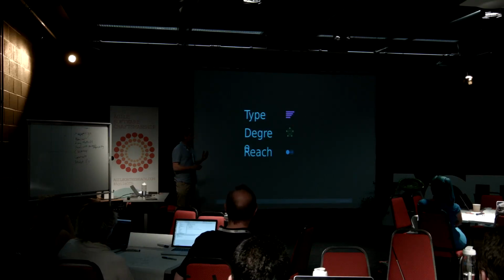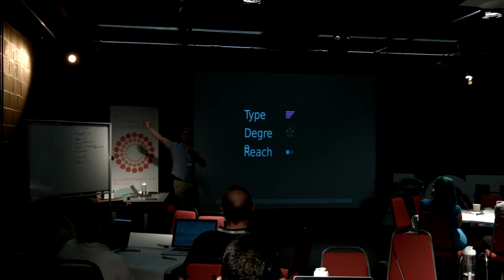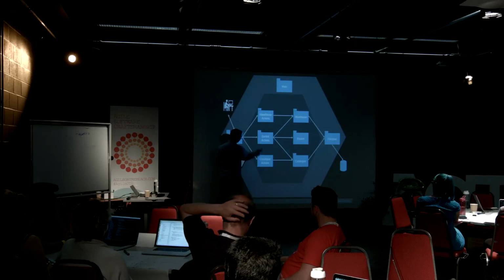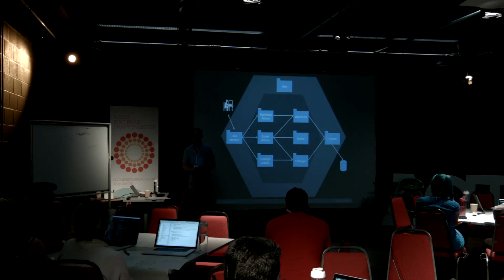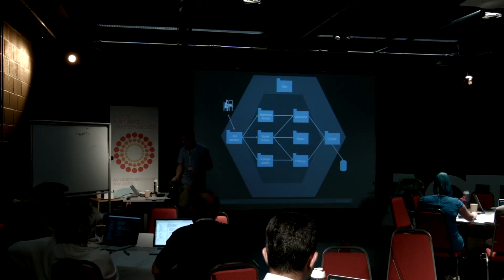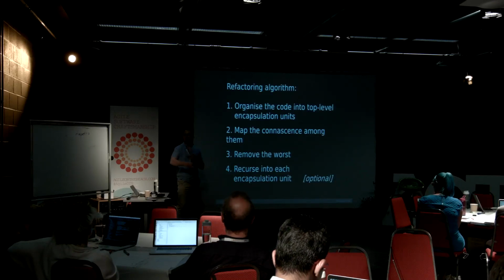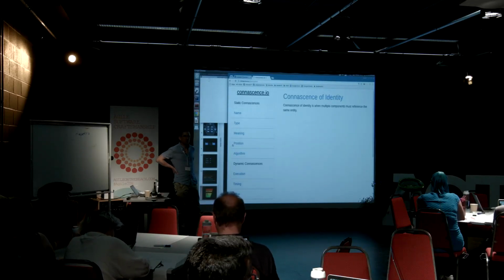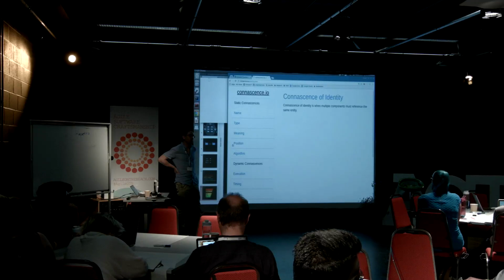Red, Green, then what? Test Driven Development - Adrian Mowat - Agile on the Beach Conference 2017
In this session from Agile On The Beach 2017 titled 'Red, Green, then what?' Adrian Mowat explores  the value of Coupling as a tool to help plan and manage refactoring in a TDD environment.

The “refactor” step in TDD is deceptively simple: you just have to improve the code, without changing what it does, right? And the experts make it look so easy: “Look”, they say, “here's some duplication, which I will remove by "insert magic incantation here”. But how should you decide which “duplication” to remove first? What happens if you fix the “wrong” smell? And how do you even see that duplication in the first place?

In this session Adrian details the value of Coupling as a practical tool to help plan and manage refactoring.  He explores a smelly codebase using Connascence – an objective approach to discovering and measuring the important Coupling in an application.

Adrian Mowat United Kingdom Bonus - Software Delivery Newspaper Club

Software Developer with a strong interest in writing systems that are clean and easy to change, Software Craftsmanship and creating great teams

Agile on the Beach is a leading annual conference in Falmouth, Cornwall UK.  Since 2011 Agile on the Beach has been a two day agile conference, set on the Cornish coast with a beach party in between.   The conference explores agile software, products, teams, business and practices.  With 400 attending, the conference hosts 50 seminars and workshops to provide the ultimate agile learning experience, along with ample opportunities for networking at its 3 evening events.